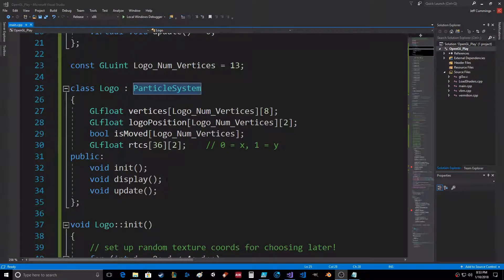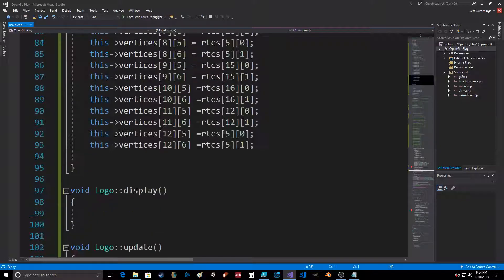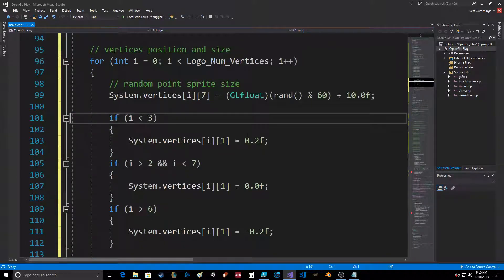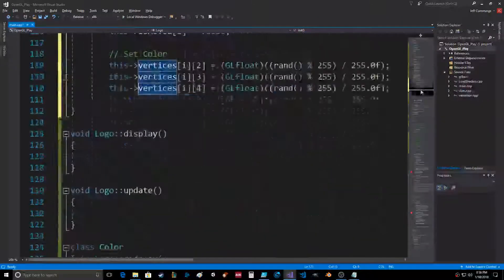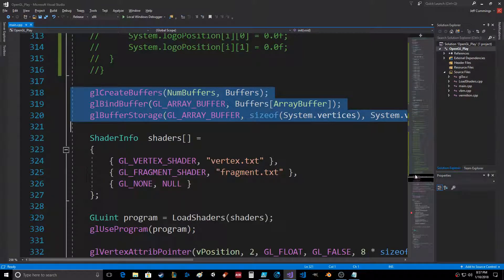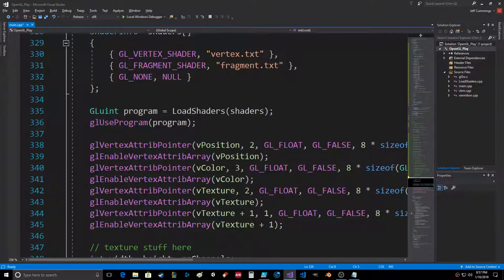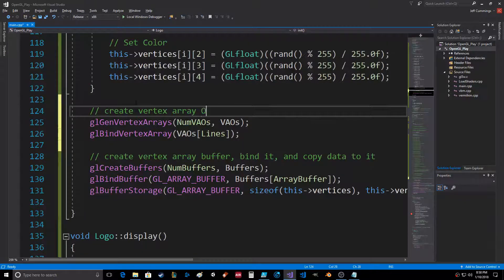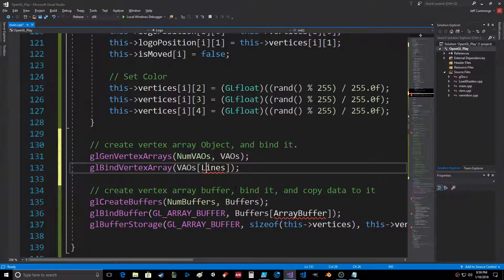OpenGL Particle System Making Classes with Virtual Functions in the Base Class yeah Part 2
sorry, but fresh bread is fresh bread. rofl